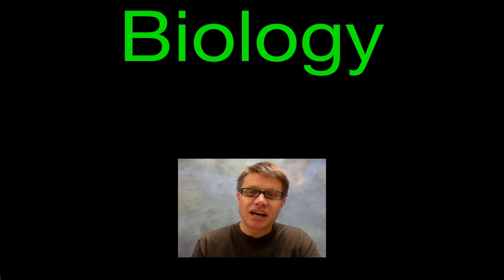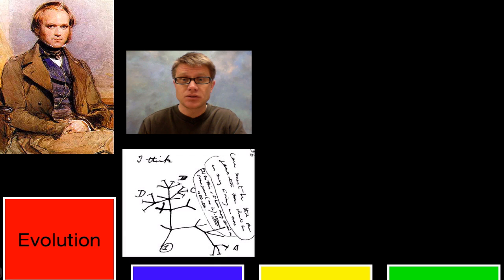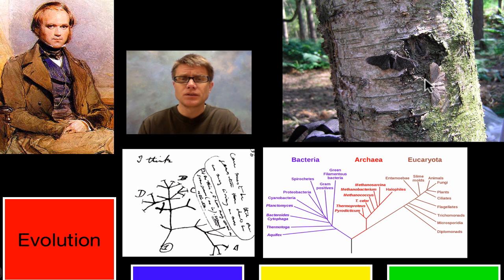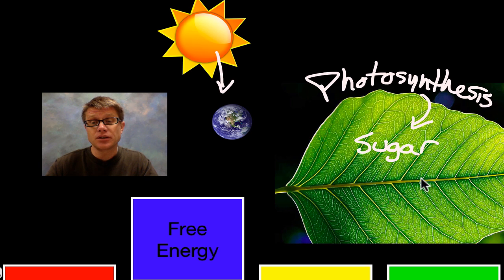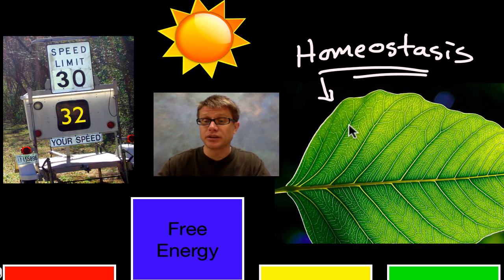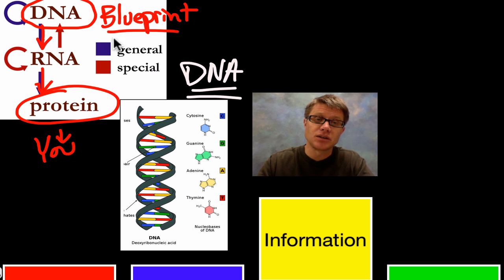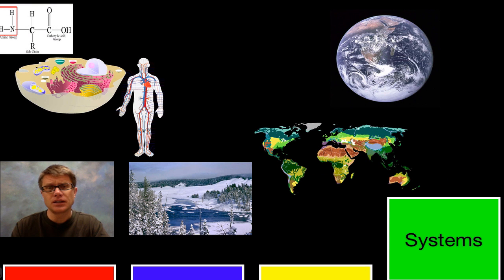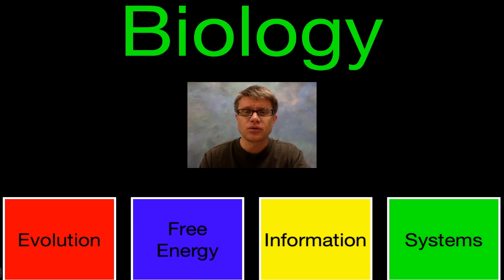Biology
Paul Andersen introduces the topic of Biology.  He covers each of the four main ideas that were developed by the College Board.  These ideas revolve around the concepts of evolution, free energy, information and systems.

Title: I4dsong_loop_main.wav
Artist: CosmicD